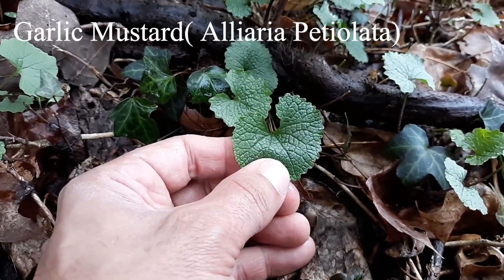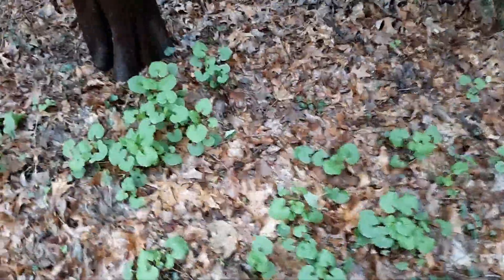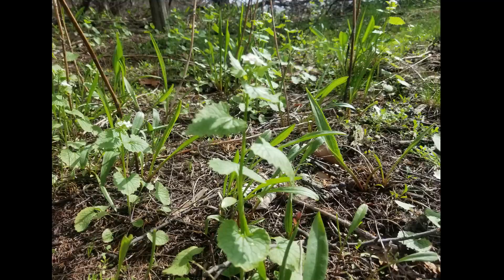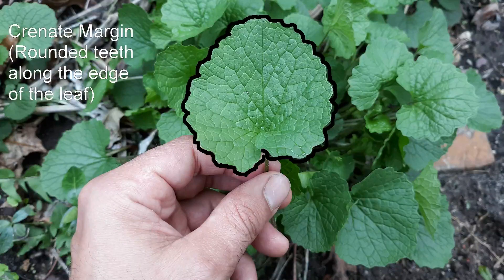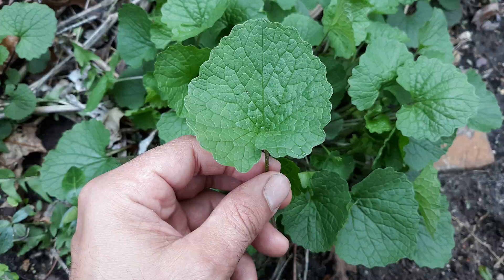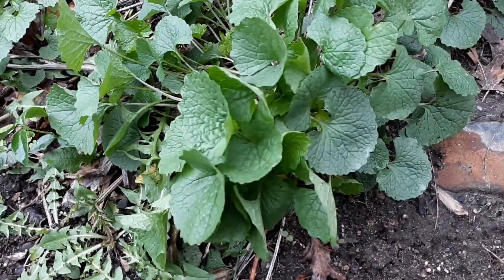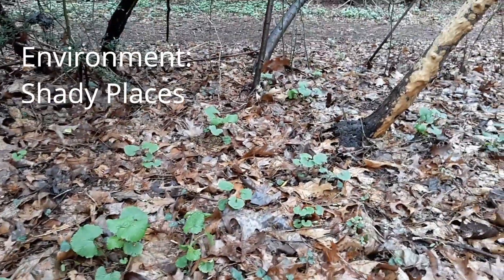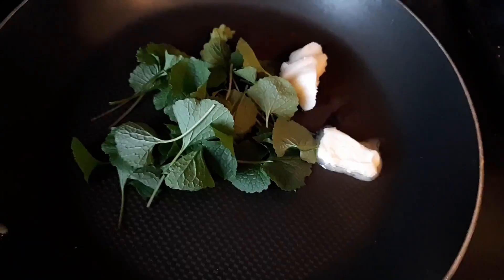Foraging Life; Ep. 3: Garlic Mustard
This invasive plant is from Europe. It grows in shady, moist areas in the spring. The deer don't eat it in the forests where they grow and so it could be prolific in forests,  in woodlots or along the edges of forests. It's slightly garlic taste and the large amount that can be found makes it a versatile plant for a versatile cook.

Articles can be found at:
ferallife.net